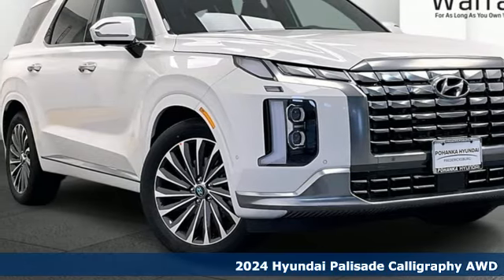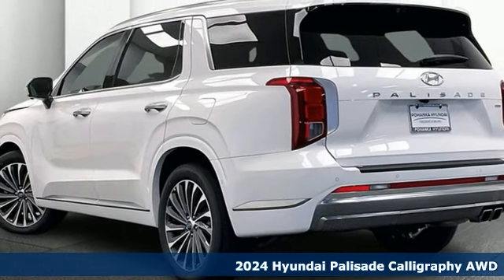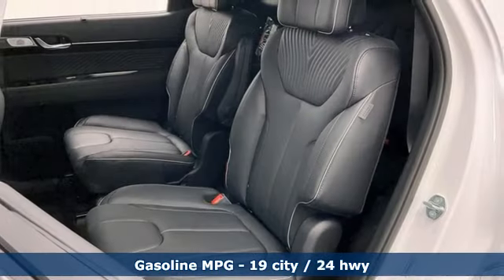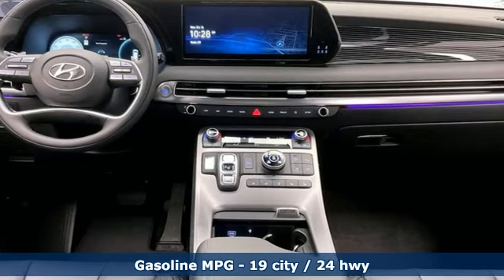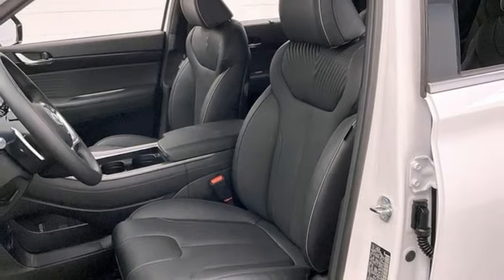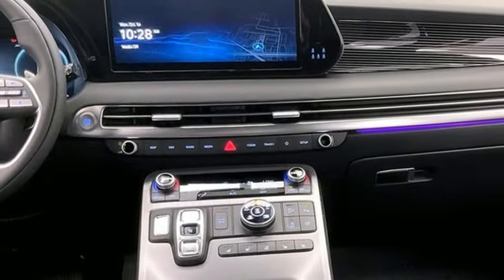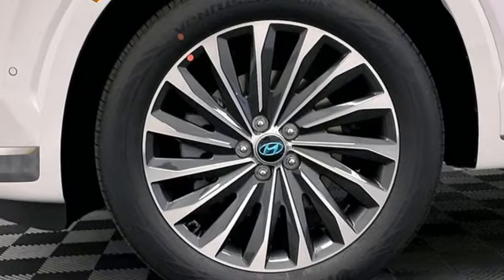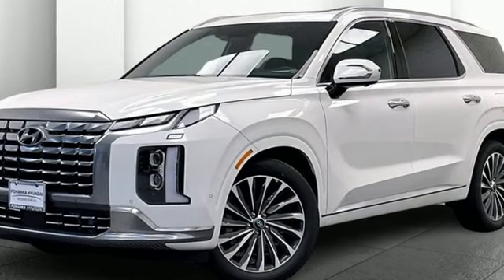New 2024 Hyundai Palisade Fredericksburg, VA HRU768204 - SOLD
Year: 2024
Make: Hyundai
Model: Palisade
Trim: Calligraphy
Engine: V6
Transmission: 8-Speed Automatic with SHIFTRONIC
Color: White
Interior: Black
Stock #: HRU768204
VIN: KM8R7DGE0RU768204
Hyper White 2024 Hyundai Palisade Calligraphy AWD 8-Speed Automatic with SHIFTRONIC V6brbrHOME OF THE LIFETIME WARRANTY.brbrbrWe make every effort to provide accurate information, please verify options and price before purchase, Pohanka is not responsible for errors or omissions. All vehicles subject to prior sale. Quoted price available on in-stock units only. All prices are exclusive internet prices only. Financing is subject to approved credit through designated lender. Price plus tax, tags, dealer processing fee of $989, plus any dealer accessories. Vehicle offers/prices & internet price quotes valid for 48 hours from initial posting date, subject to change by dealer/manufacturer without notice. May be subject to Market Assessment. All customers will qualify for all manufacturer rebates and incentives included in the price; some require financing through the manufacturer. Some manufacturer rebates are not compatible with manufacturer finance offers. Additional manufacturer rebates and incentives may apply to those who qualify and may lower the sales price. 2 or more available at this price. **Based on model year EPA mileage ratings. Use for comparison purposes only. Your mileage will vary depending on driving conditions, how you drive and maintain your vehicle, battery pack age/condition, and other factors. 5-Star overall scores are awarded by the National Highway Traffic Safety Administration. Safety Ratings are awarded by Government 5-Star Safety Ratings are part of the U.S. Department of Transportationa€TMs New Car Assessment Program Model tested with standard side airbags (SAB). Dealer Adjustment reflects either added equipment, a high-demand vehicle selling for above MSRP or both. Ask your dealer for details.

Address:
10667 Patriot Hwy